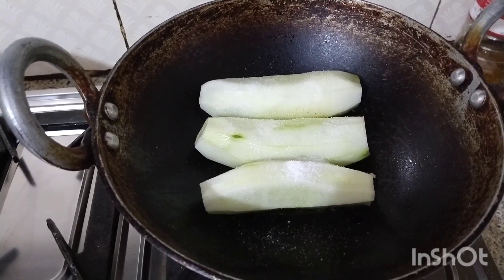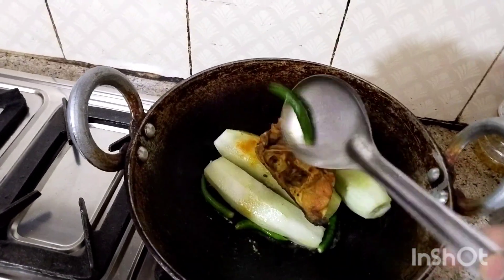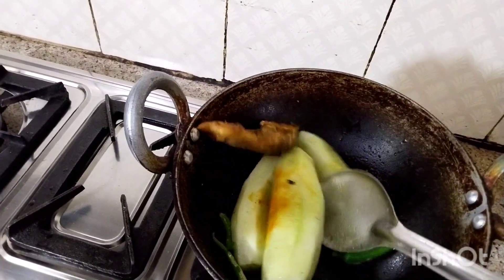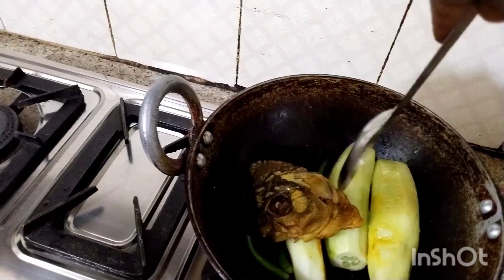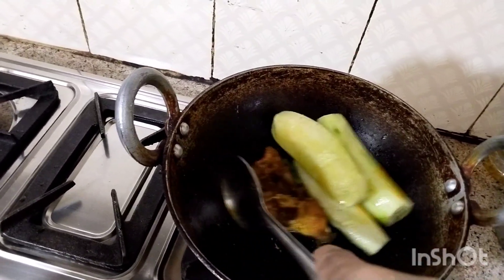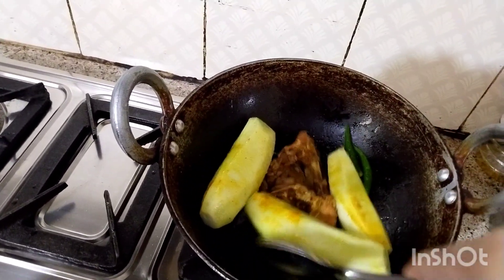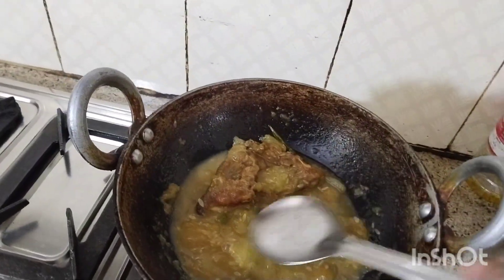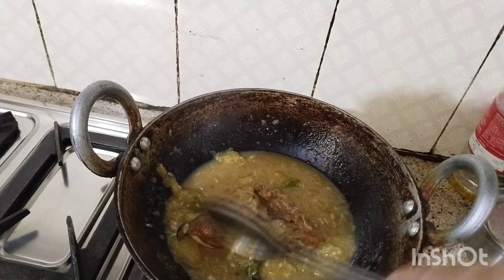তিয়হ আৰু মাছৰ মূৰৰ খাঁৰ //Fish 🐠 Head With Cucumber🥒 Alkali